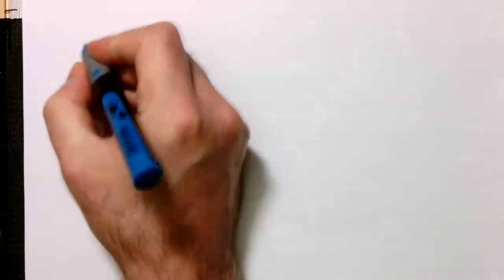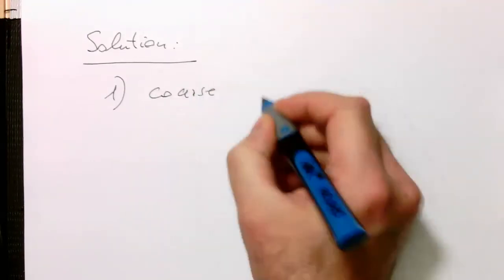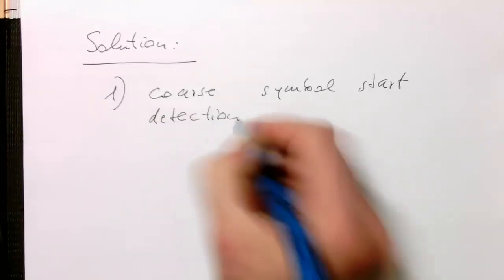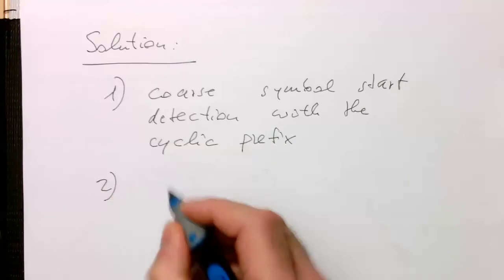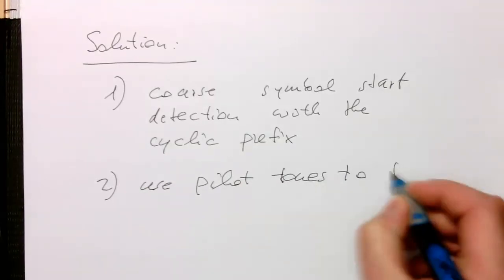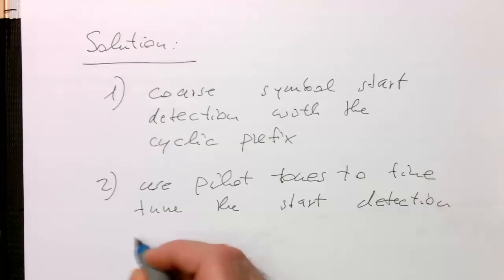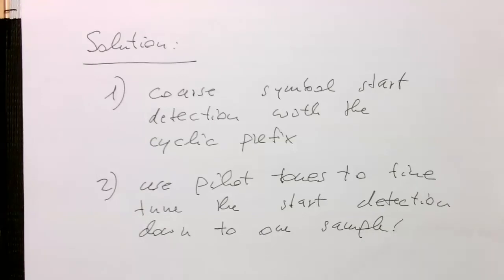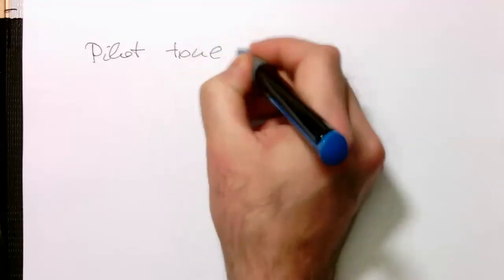OFDM: Introduction to Pilot Tones (0027)